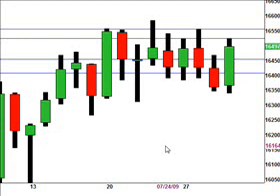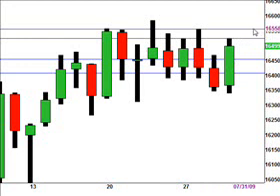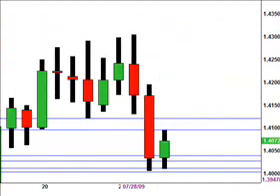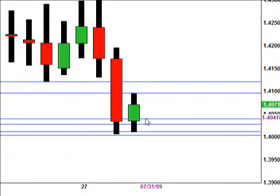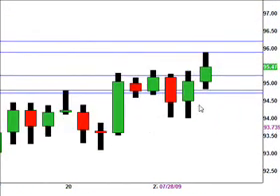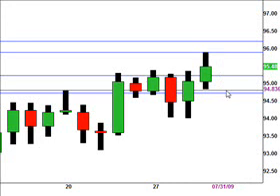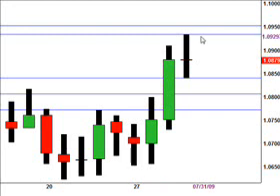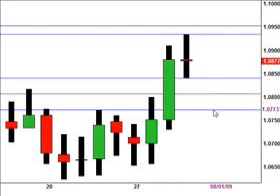[TheFxEdge.com] Free Trading Video For July 31 2009